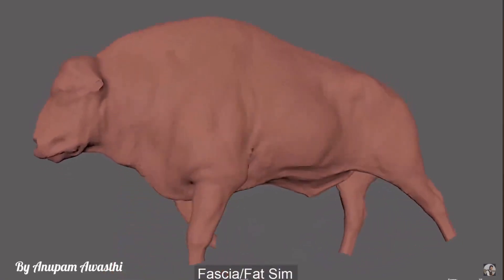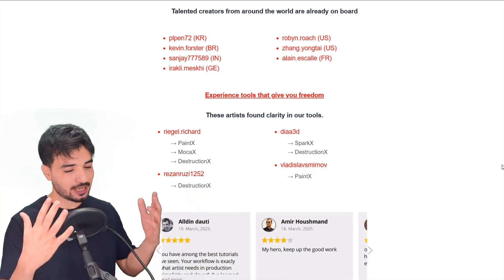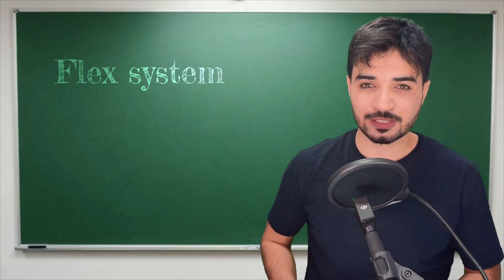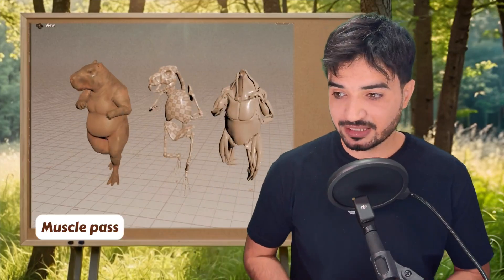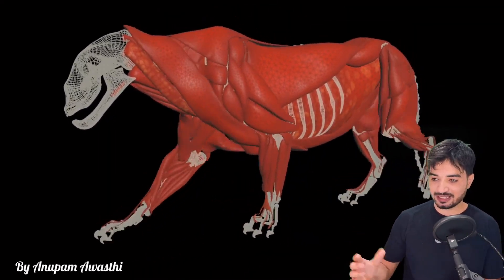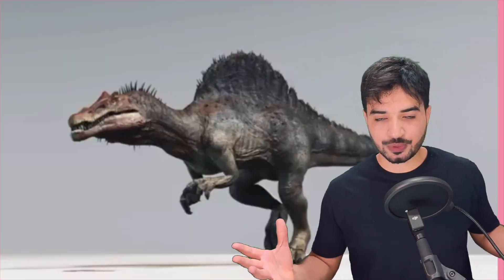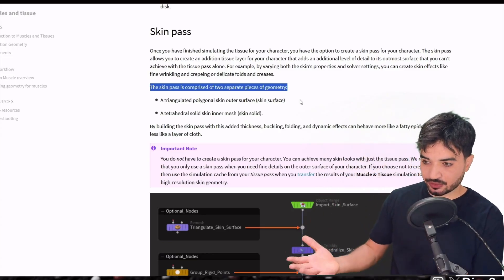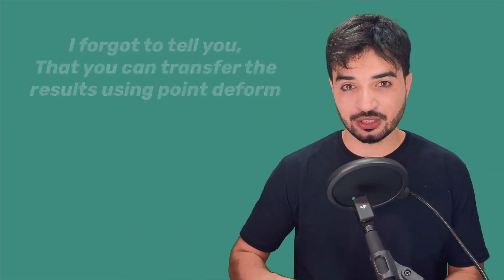Next level muscle using tissue skin Houdini 20.5 (fundamental)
In this video, we are going to see how we can enhance our muscle system simulation using tissue and skin volume in SideFX Houdini 20.5

We’re gonna see the tissue solidify and tissue property and tissue solver in Houdini is 20.5, and you’re gonna see skin solidify and skin proper and skin solver

Next level muscle using tissue skin Houdini 20.5 (full): (including project)